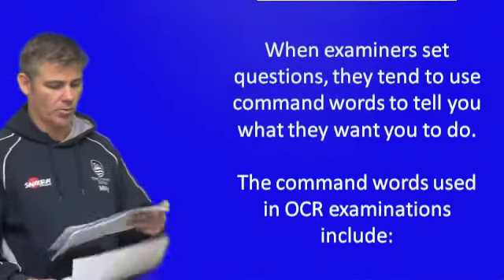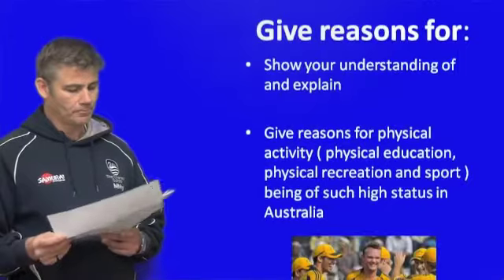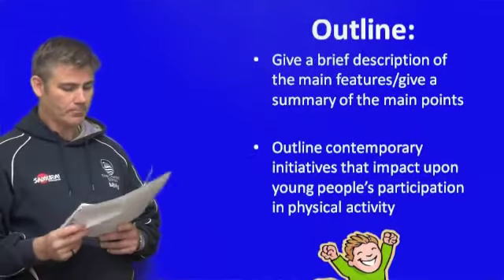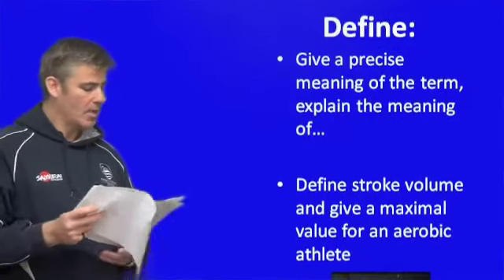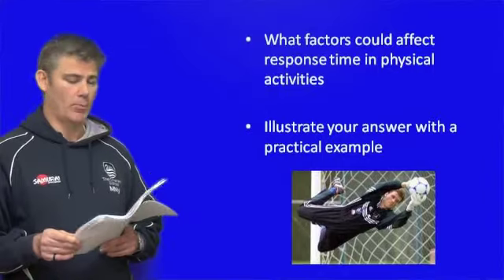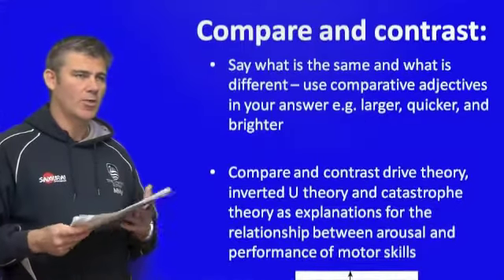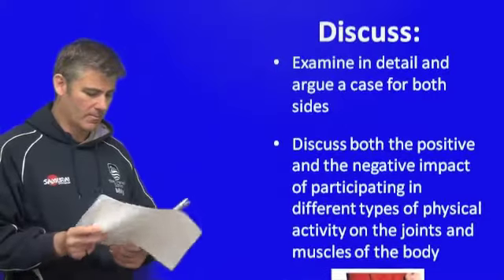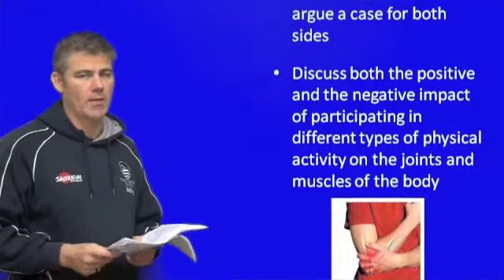GCSE PE: Interpreting Questions for Exam